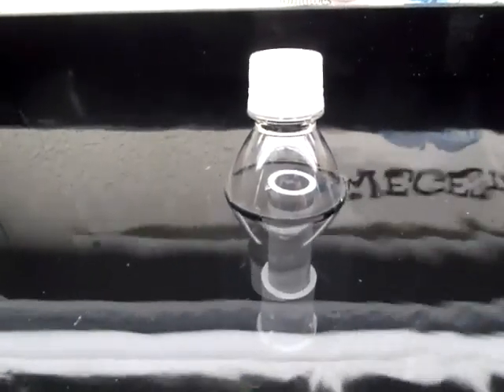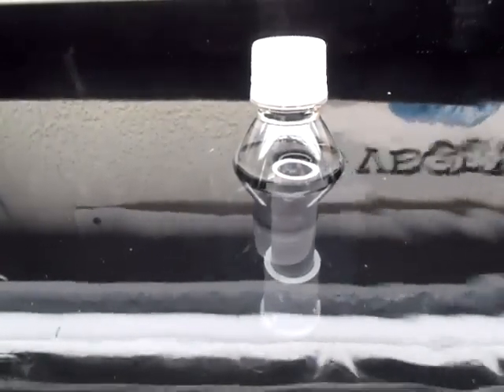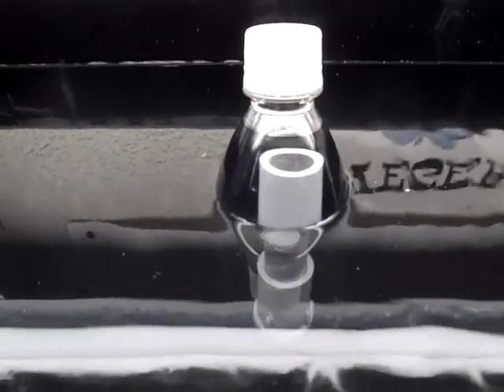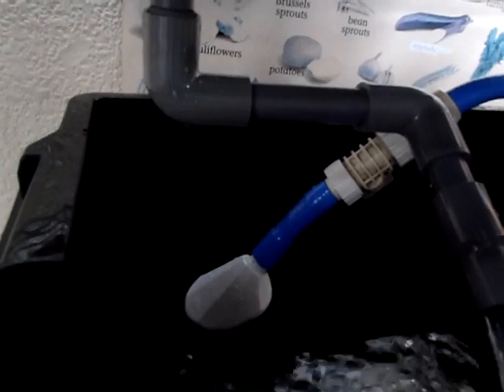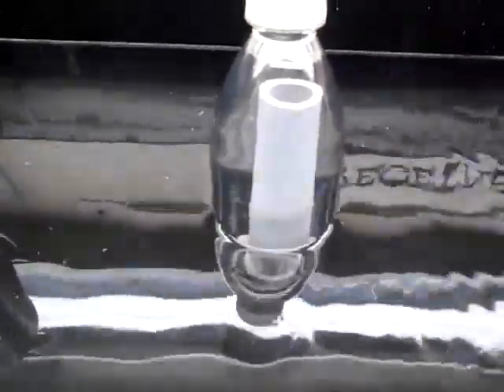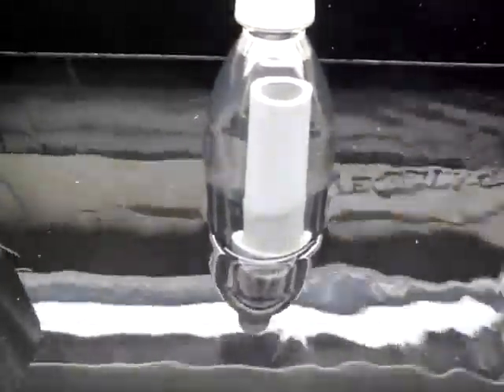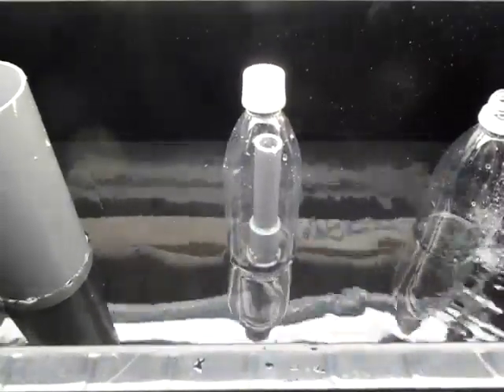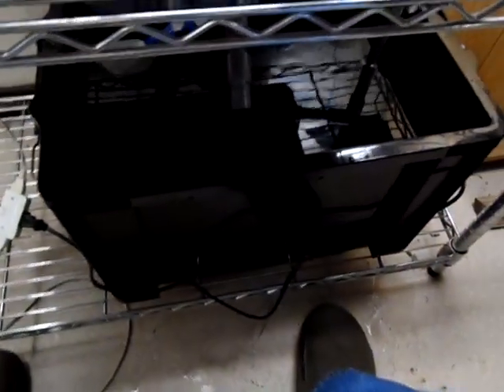Aquaponics Soda Bottle Bell Siphon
I didn't have any PVC or a cap for a bell siphon, so I decided to use an empty soda bottle. It worked brilliantly!
The fish tank is a 50 liter plastic box, the grow bed another 50 L box, but wide and shallow.
The pump is an EHEIM 600 coming through 13mm PVC past a ball valve diverter.
The standpipe is 16mm pvc in a bulkhead fitting.
I don't have any filters, it is a straight ebb and flow from the grow bed to the fish tank.

Many thanks to Japan Aquaponics and Aragon for the great course that showed me how to design and build this very simple system!